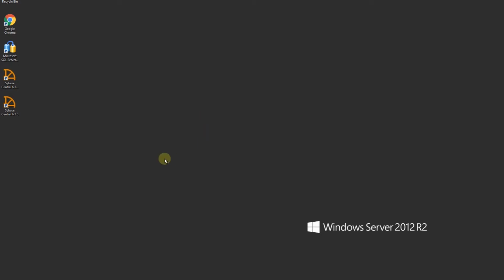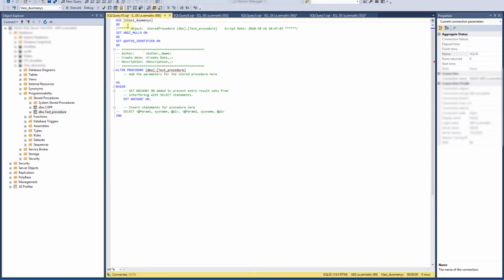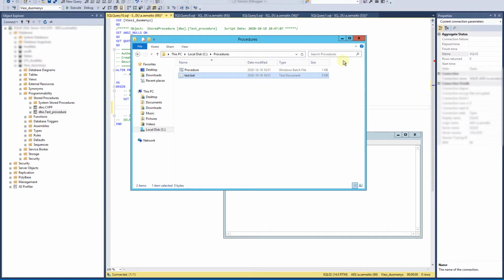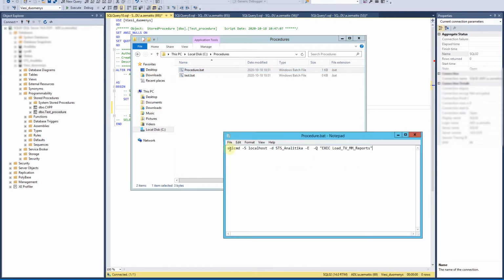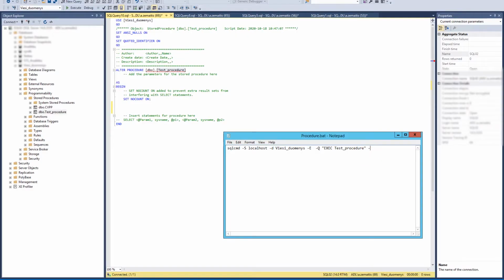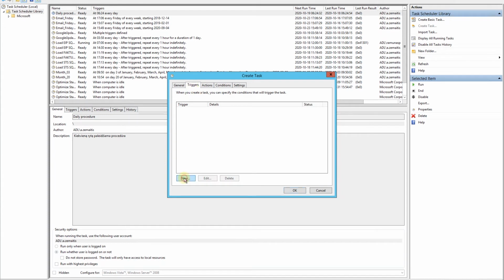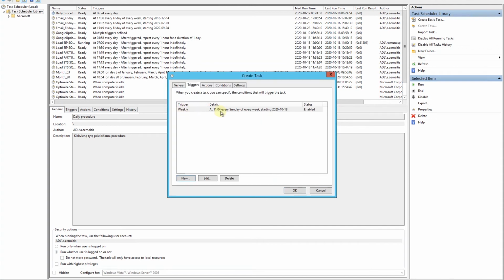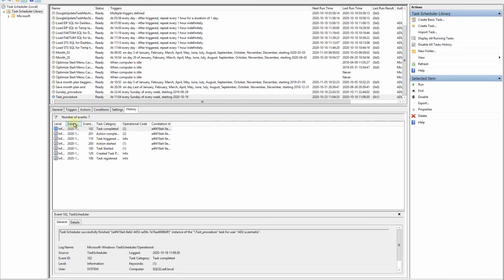Run procedures automatically in SQL Express!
As you probably know, SQL Express does not have the functionality to run procedures automatically. But that's not a problem. And in this tutorial, I will show you why.

00:00 - Intro
00:58 - Creating a new stored procedure
02:34 - New files in windows
02:51 - Creating a bat file
04:46 - Configuring bat file
07:14 - Configuring Windows task scheduler
10:33 - Test run for the newly created procedure
10:59 - Thank you for watching
11:53 - Fails

Gear I use:
External HDD I recommend